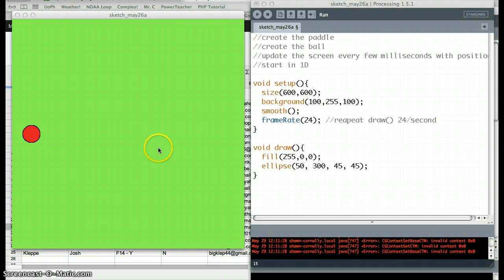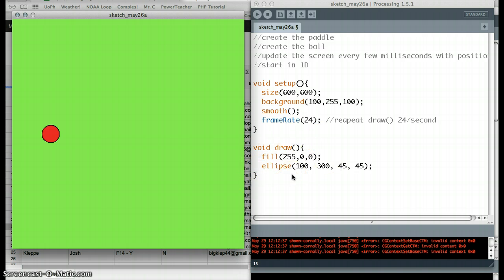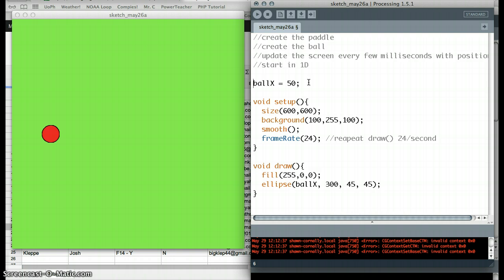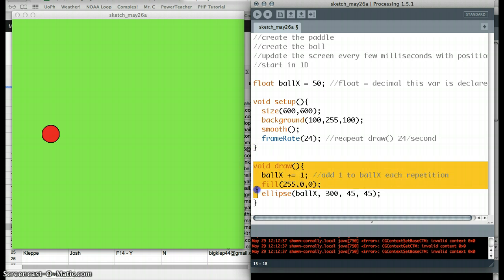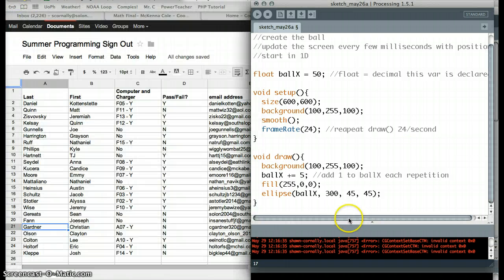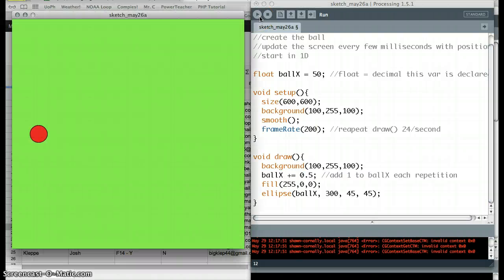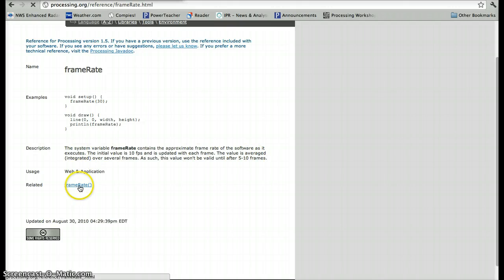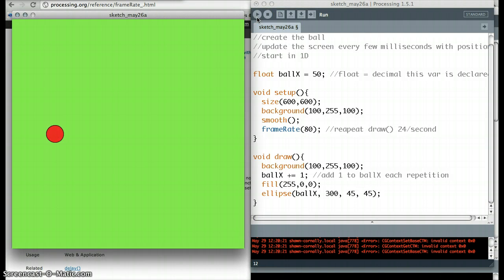Pong - Video 2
Getting the ball to move.